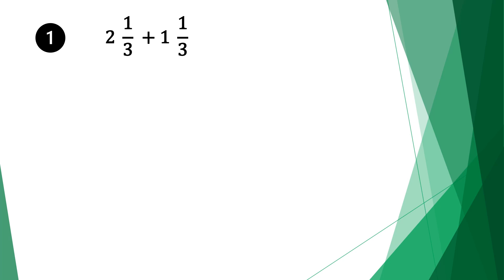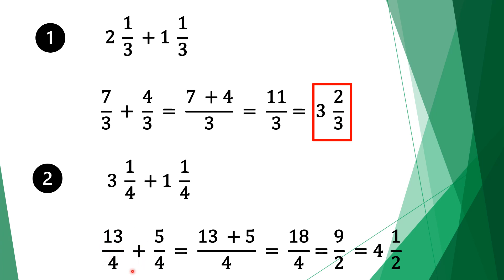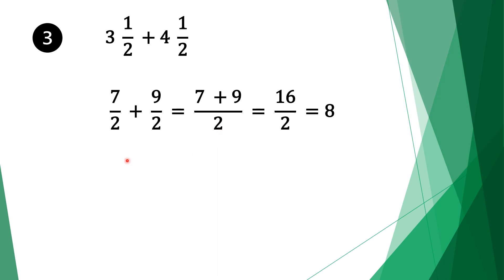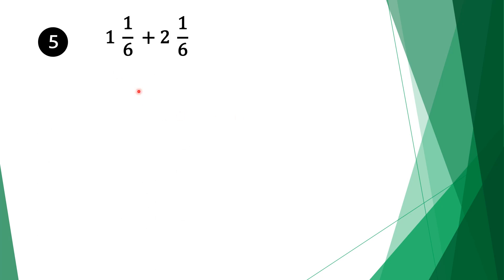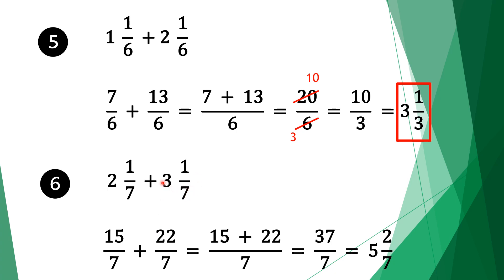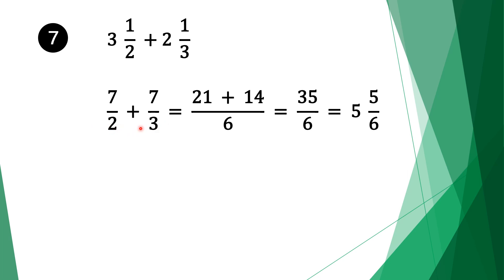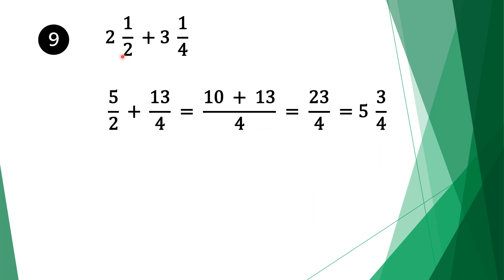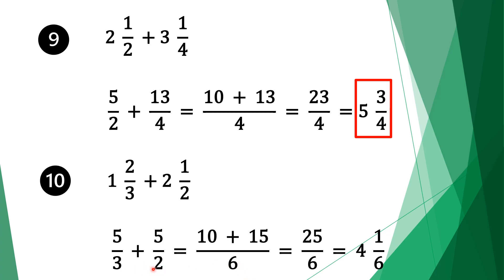Adding Mixed Fractions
Easy way for children to learn their mixed fractions.